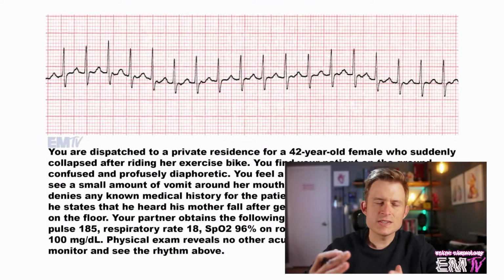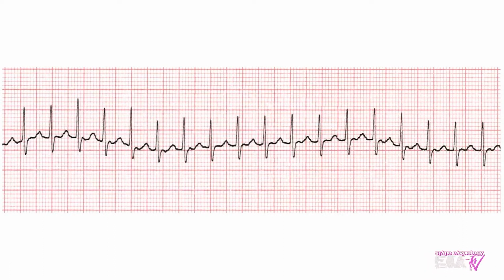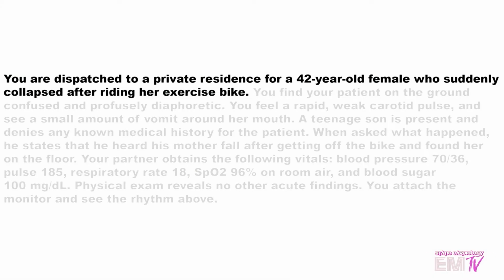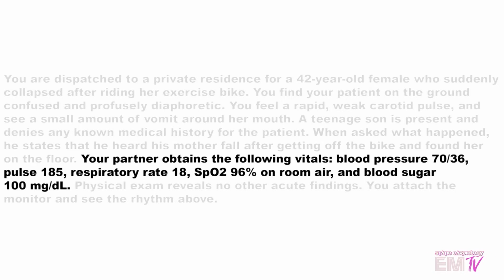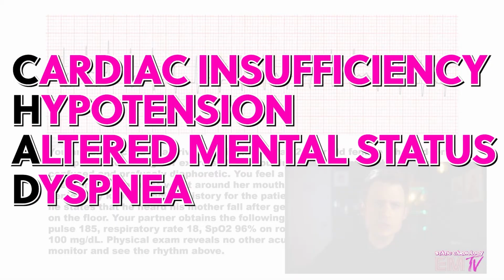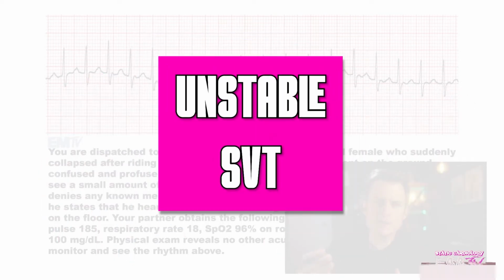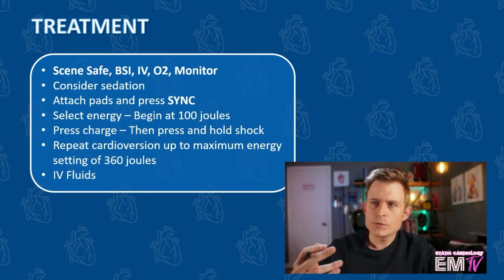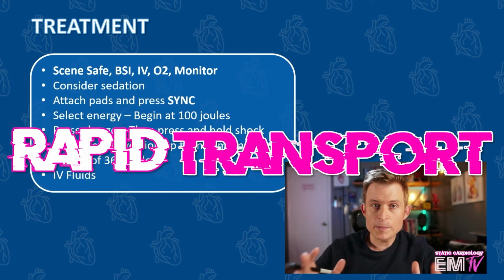Static Cardiology: CARD 39